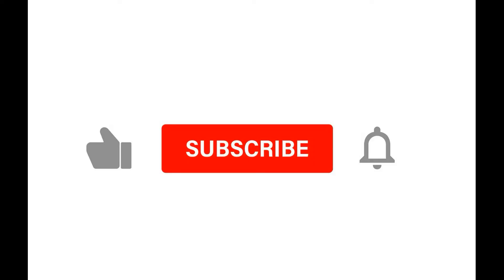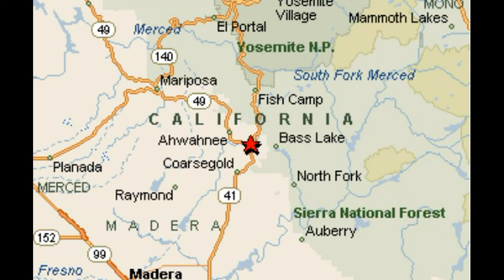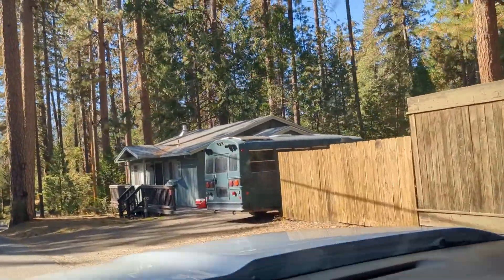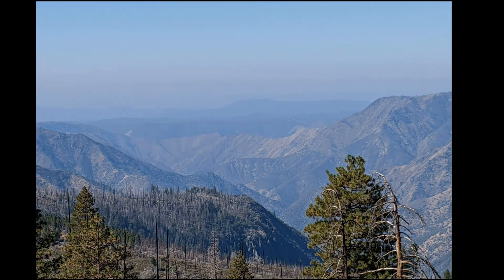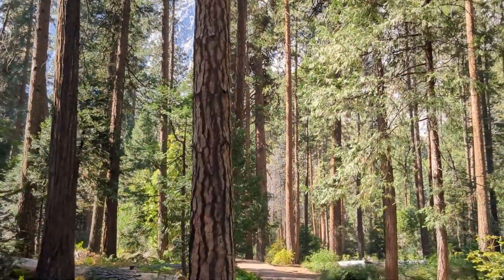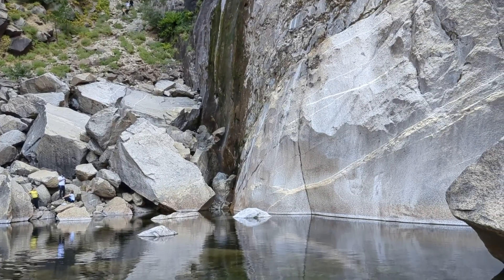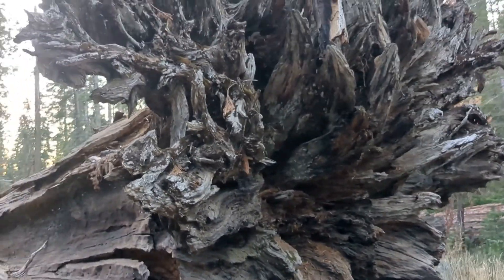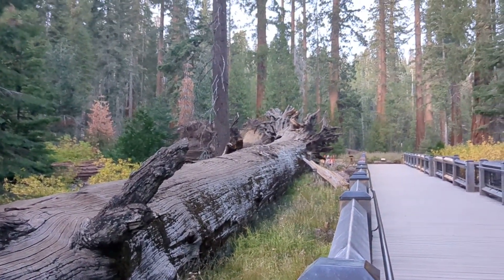Tuesday Travel Blog - Yosemite National Park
Welcome to Today's Tuesday travel blog where every Tuesday I post a new video about the fun things I've done and the cool places I've been as I drive my RV cross country.  The RV life can bring you to many fun and exciting places and this week it's all about Yosemite National Park.  Experience with me the winding roads, waterfalls, redwoods and Sequoias.  Enjoy